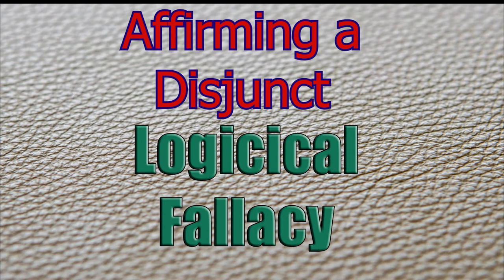Affirming a Disjunct, another of Shepard's Logical Fallacies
Affirming a Disjunct can be found in Bo Bennett’s excellent book on page 24

Logical fallacies are important building blocks in a thinking person’s intellectual foundation. I have come to conclude that rather than telling everyone “what” I think, if I simply help others improve “how” they think, we might all wind up in a pretty close place in our worldviews.